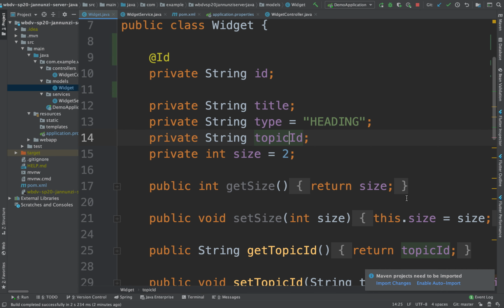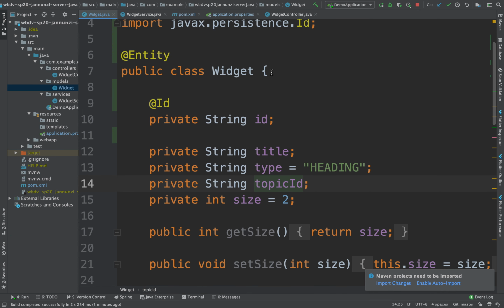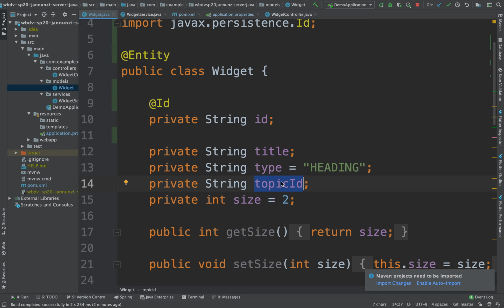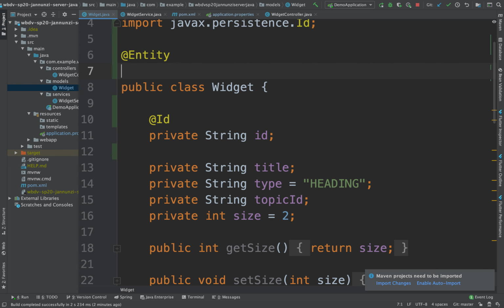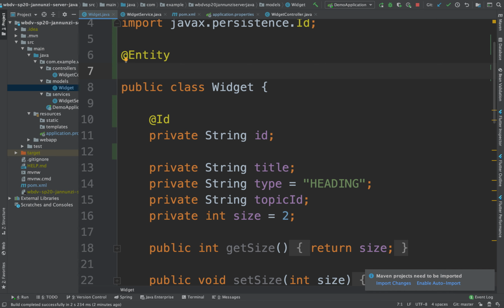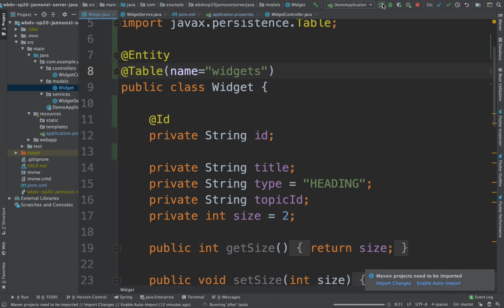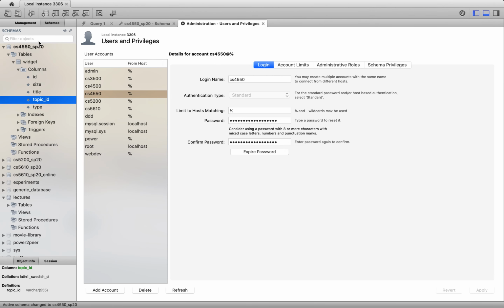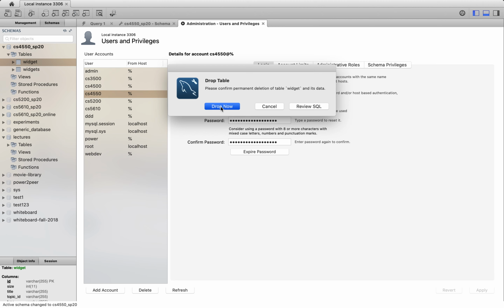Naming Tables with JPA cs4550 sp20 w7 71007